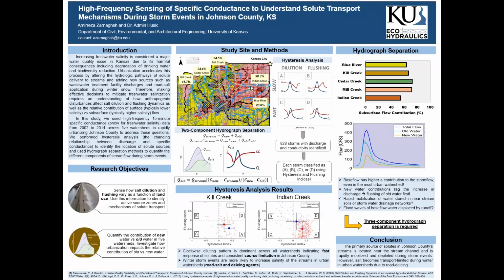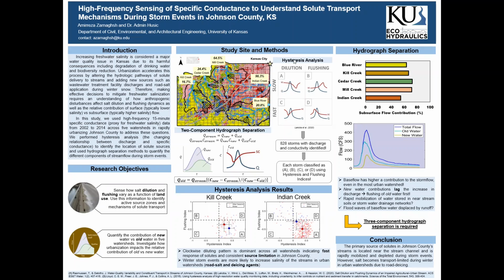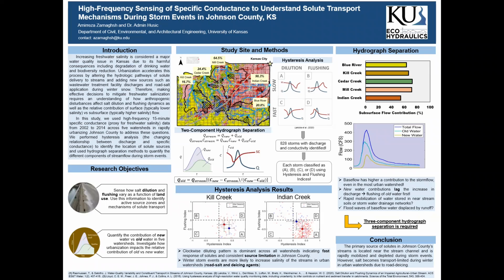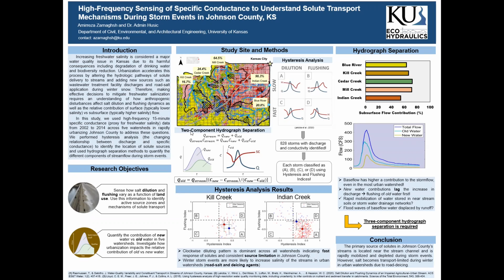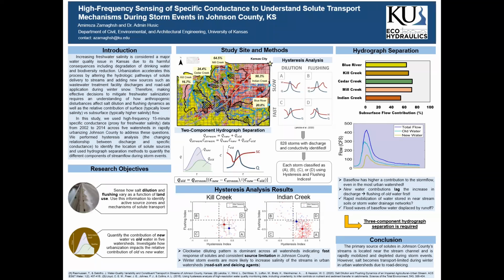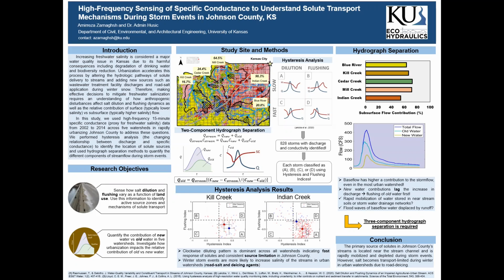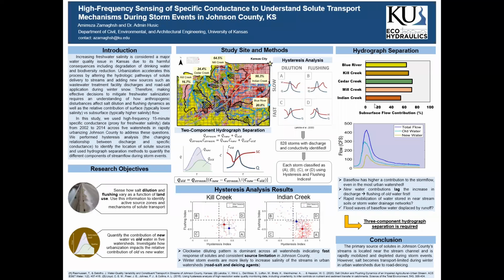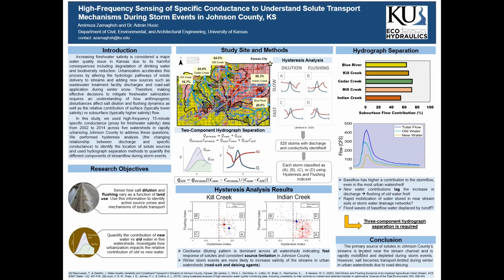High-Frequency Sensing of Specific Conductance to Understand Solute Transport Mechanisms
1st Place Graduate, Student Poster